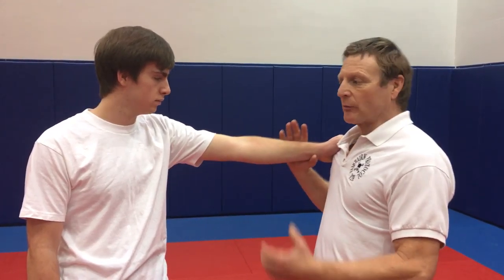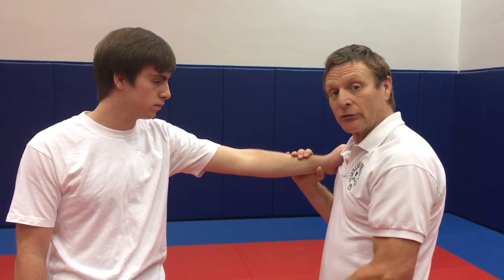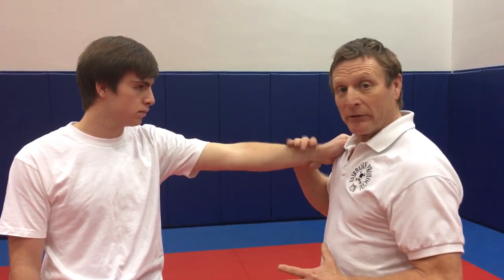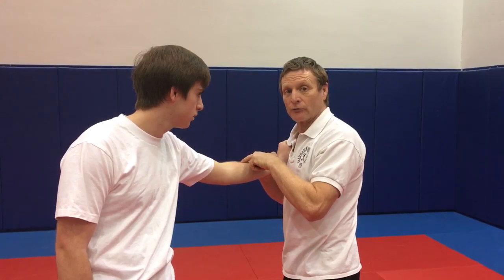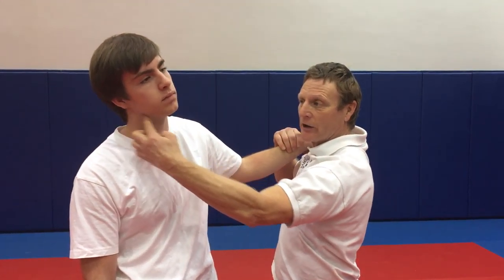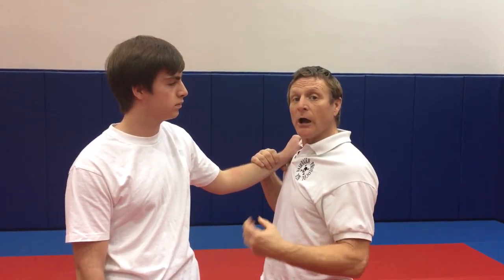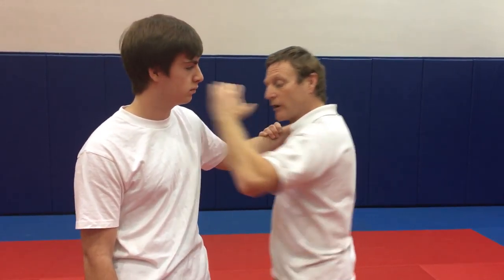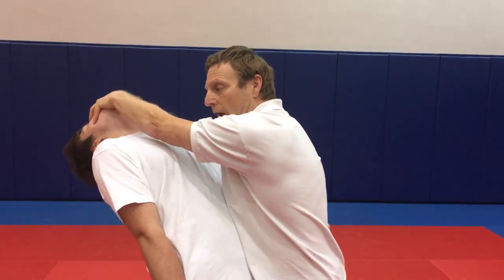FAIRBAIRN PROTOCOL H2H - MACDONALD GUTTER FIGHTING PROJECT - 1ST TUTORIAL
Recent Fairbairn Protocol H2H was asked to help some Macdonald high school students produce an "Instructional video". Fairbairn Protocol H2H was pleased to participate. This is one of the several outtakes.